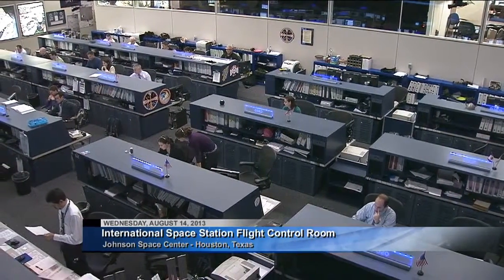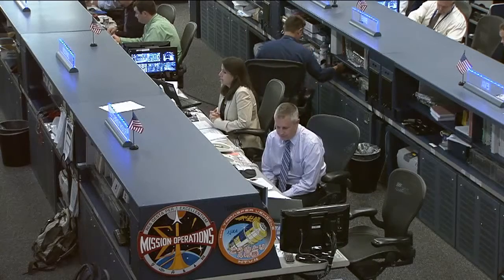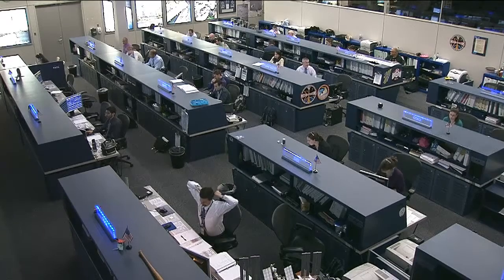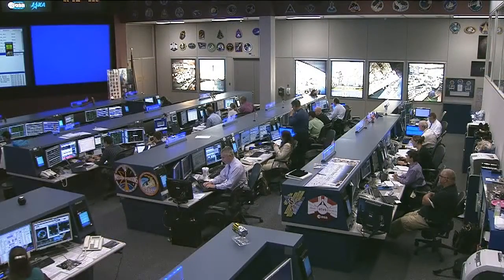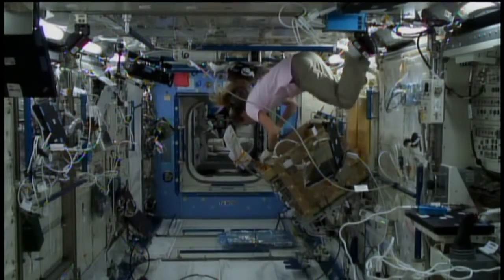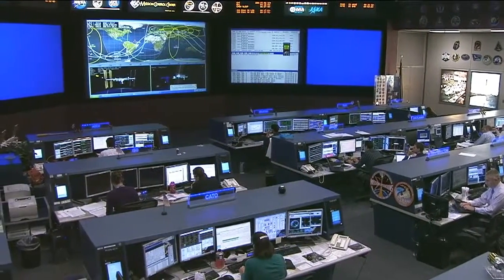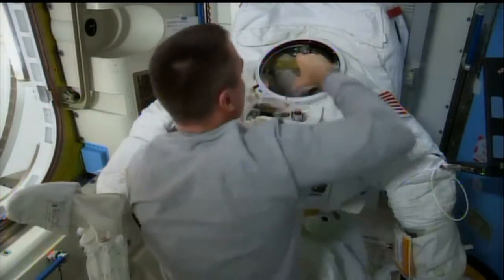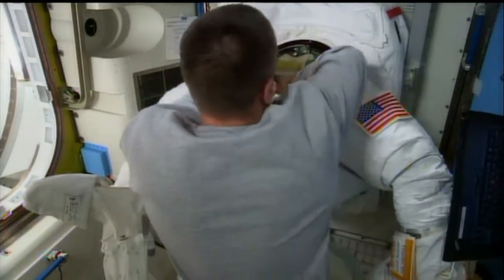Space Station Live: Aug 14, 2013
The Space Station Live recap video for Aug. 14, 2013.